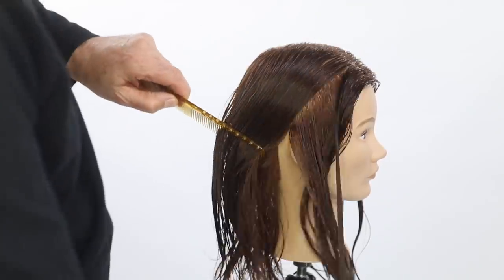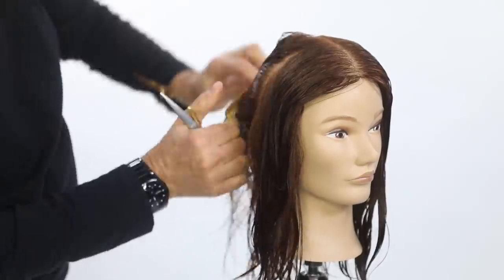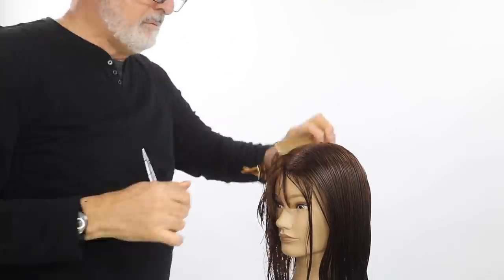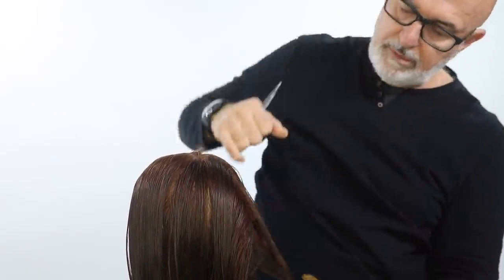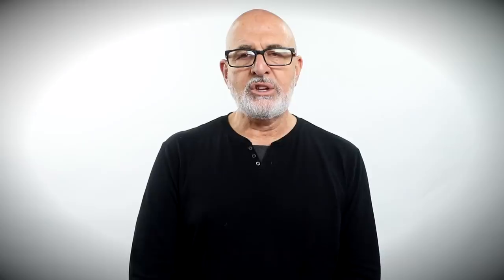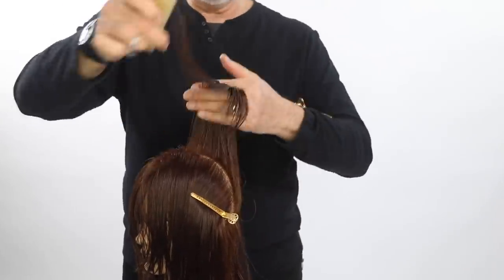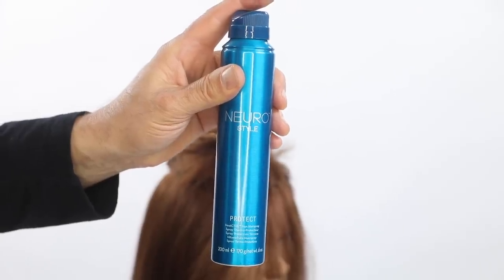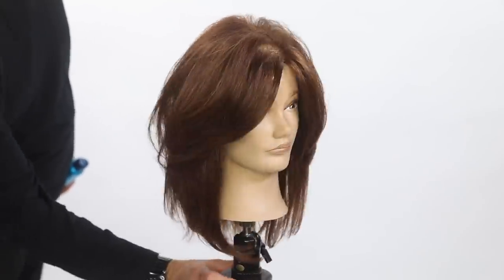Layered Haircut For Extra Volume